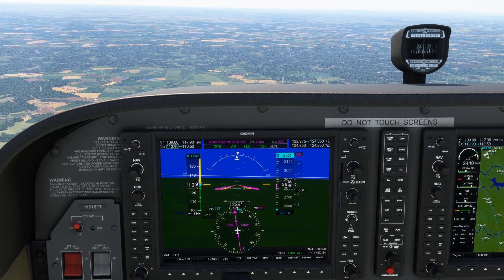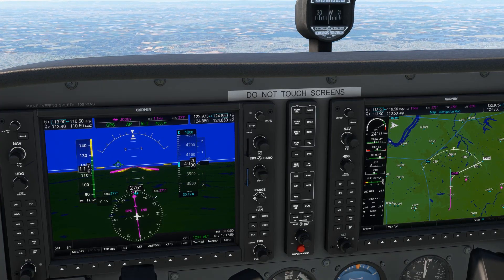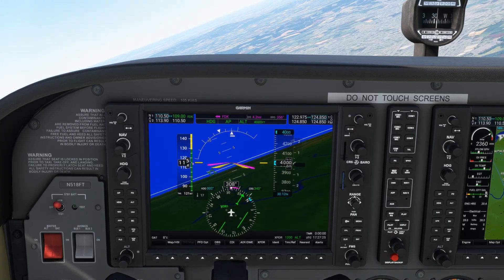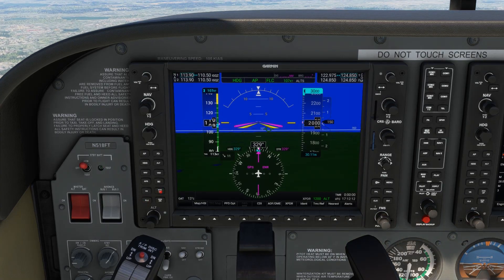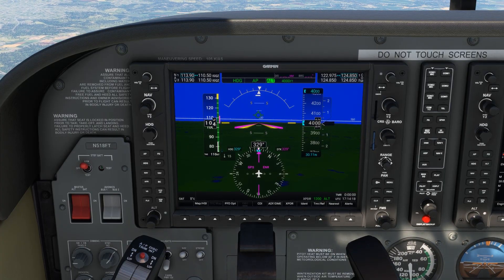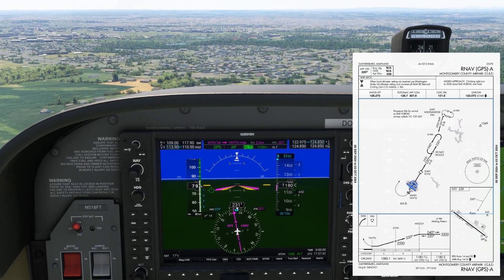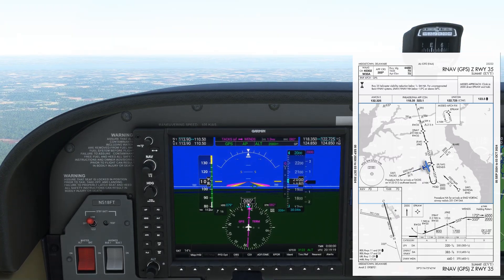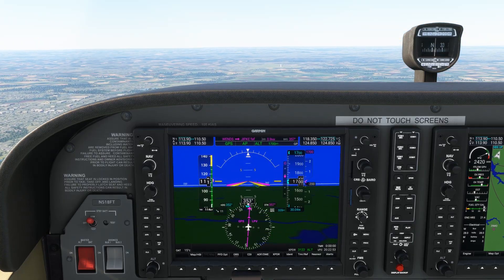Common Autopilot Mistakes | G1000 Autopilot Training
Autopilot makes life easy, if you know how to use it. Mistakes are common with autopilot. Here are some of the most common ones, and how to avoid them.